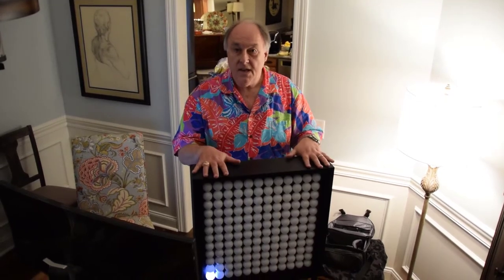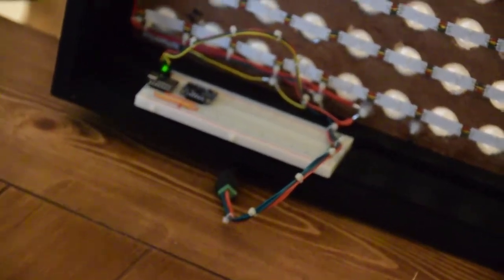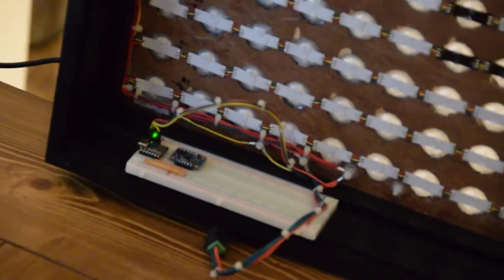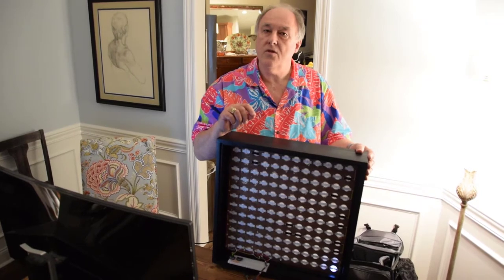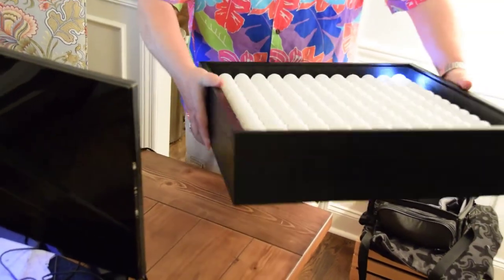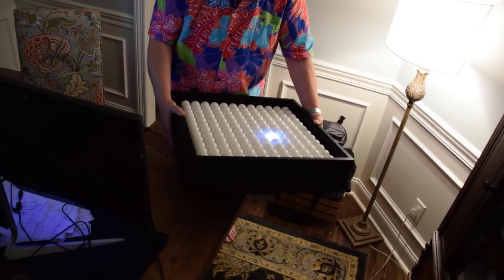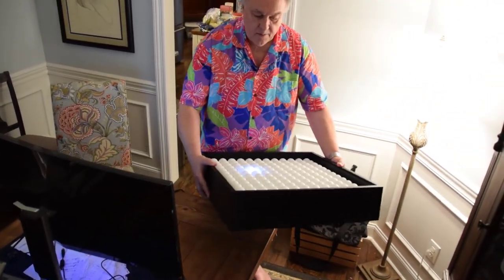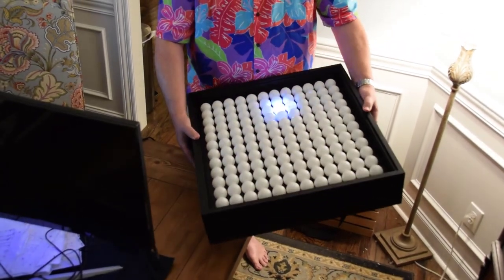12 x 12 NeoPixel Ping Pong Ball Array: Adding a 9DOF Motion and Orientation Sensor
In this case, we’ve added a 9DOF (nine degrees of freedom) motion and orientation sensor to the array. We’re using a Fusion breakout board (BOB) from Adafruit This little scamp features a BNO055 microelectromechanical system (MEMS) sensor from Bosch. In turn, this sensor boasts a 3-axis accelerometer, a 3-axis gyroscope, and a 3-axis magnetometer.

All we are doing is this first test is to detect when the array is tilter past a certain point and use the direction of tilt to “roll” a “ball” (in the form of an illuminated pixel) around the array. At the moment, the “ball” rolls at a constant speed, irrespective of the amount of tilt. The next step will be to model some physics so the “ball” appears to exhibit inertia; also, that it’s acceleration and speed will be a function of the amount of tilt.

Later, we might create a game, like having green “food” pixels randomly appear on the array. By rolling the “ball” pixel into a “food” pixel before it randomly disappears again, the player will get a point. We might also add randomly appearing and disappearing red “hole” particles. The number of active “holes” could gradually increase over time. If the “ball” meets one of these pixels, it “falls down the hole” and the game is over. Players take it in turns. The one with the most points wins. I’m sure we can come up with all sorts of games like this.

For your delectation and delight, all of this is discussed in more detail in the January 2021 issue of Practical Electronics (PE), which is the UK's premier electronics, computing, hobbyist, and maker magazine Both print and digital versions of back issues of the magazine are available for purchase Even better, the code for each of my sketches (programs) discussed in my PE columns is available for free download even if you don’t have a subscription to the magazine